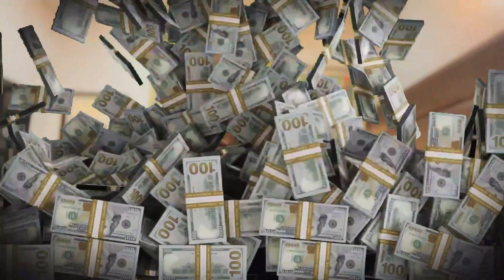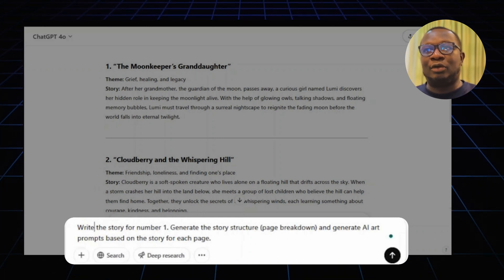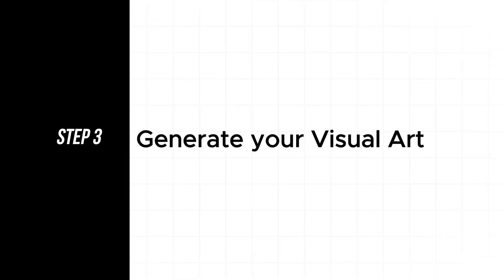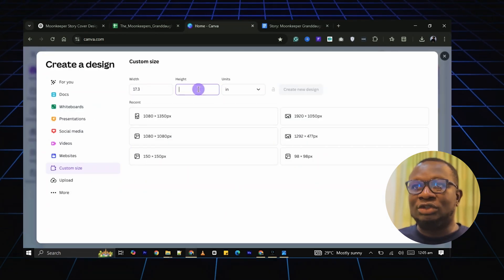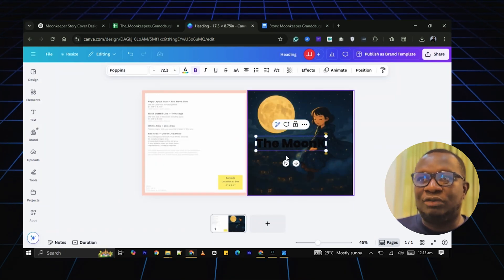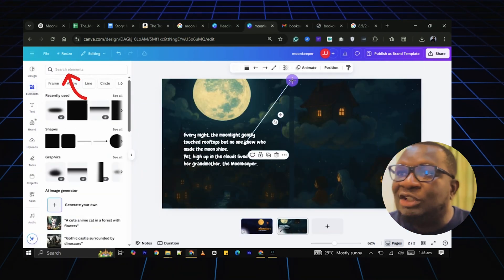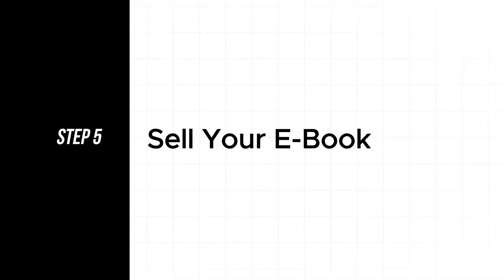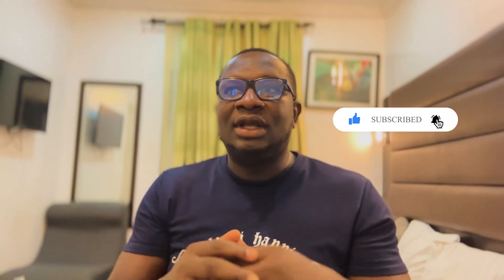Laziest Way to Make Money Online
How to Earn Money Using AI | Step-by-Step Guide to Creating & Selling eBooks with ChatGPT and Canva (No Experience Needed)

💡 Want to make money online using AI? This video is your ultimate beginner's guide! Learn how to create, design, and sell your own illustrated eBook using free tools like ChatGPT, Canva, and Leonardo.AI — no design or writing skills required.

📘 In this Part 1 tutorial, I’ll walk you through: ✅ How to generate original story ideas using ChatGPT
✅ How to create beautiful AI-generated art
✅ How to design a professional eBook in Canva
✅ How to export and publish your eBook
✅ Where to sell your digital or print books for profit

💰 Whether you're a content creator, digital entrepreneur, freelancer, or side hustler — this method is perfect for monetizing your creativity with AI tools.

🔗 Tools & Platforms Mentioned:

ChatGPT (Free or Paid)

Canva

Duplichecker.com

Leonardo.AI

Bookow (KDP cover generator)

Amazon KDP, Gumroad, Payhip

✨ BONUS: Want to turn your eBook into a flipbook? Drop a comment: “Flipbook”
📚 Interested in an Amazon KDP publishing tutorial? Comment: “Publish”